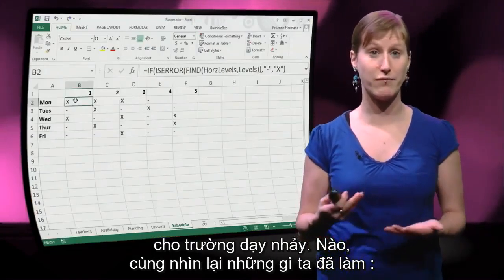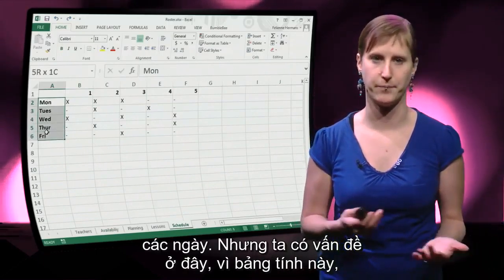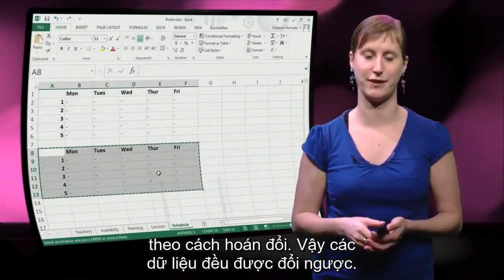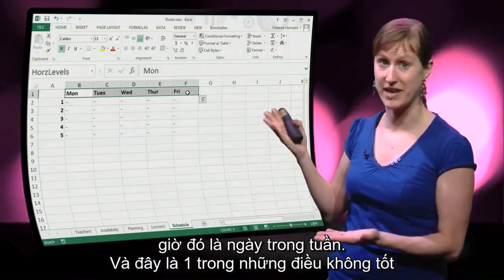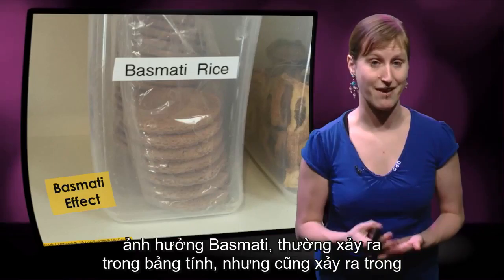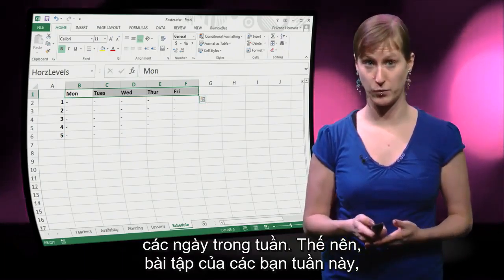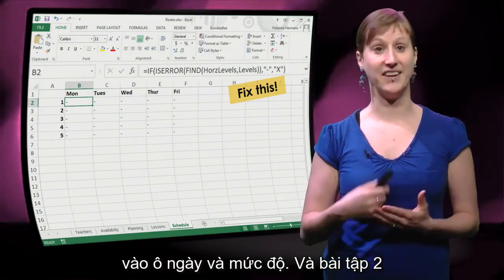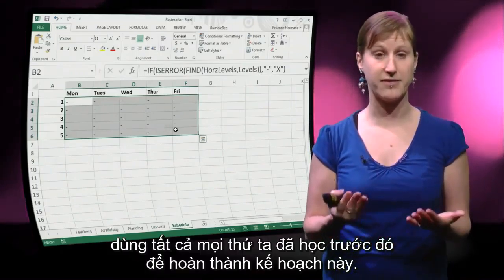Phân tích dữ liệu với Excel, Vietsub bởi kienhoc.vn - TUDelft EX101x - Tuần 4, Phần 5